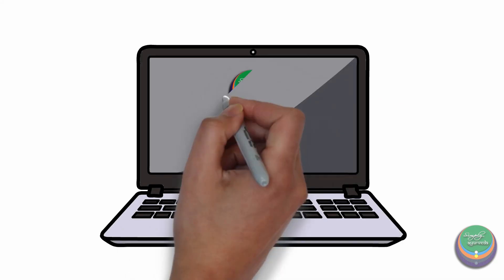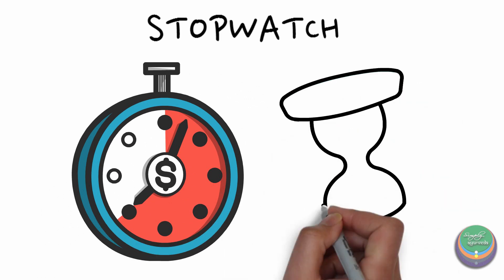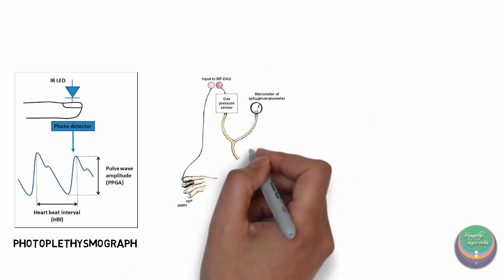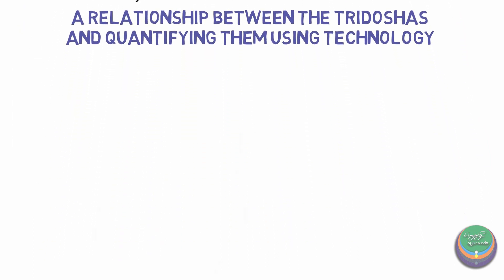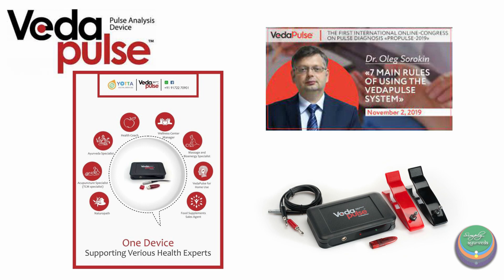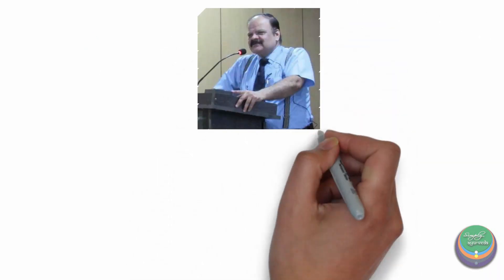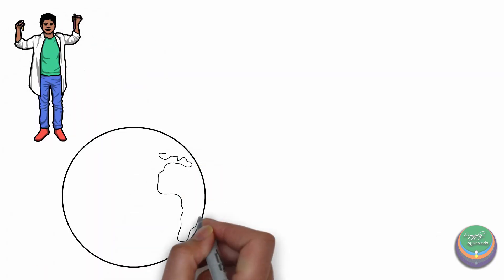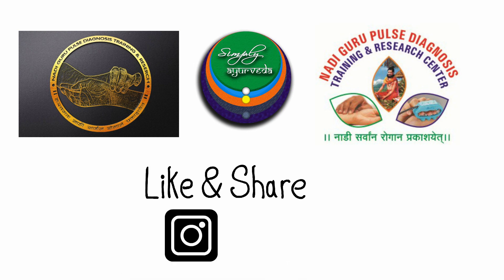Technological advancements in Nadi Vijnana - Nadi Pariksha Video Series |Simply Ayurveda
This is the second video among the Nadi Pariksha video series mentored by NADI - GURU ACHARYA VAIDYA SANJAYKUMAR . We are happy to be able to share content on the technological advancements in Nadi Vijnana in this video.

Use the following timestamps to navigate this video.

0:00 - Intro
0:20 - Introduction
0:50 - The Pulse reading time machine
1:20 - Plethysmograph
2:16 - Common devices
2:43 - Scientists
3:21 - Nadi Tarangini
3:40 - Veda pulse
4:02 - Nadi Swara
4:32 - Smart devices and apps
4:40 - Ayurythm
4:50 - Nadi guru Acharya Sanjay Kumar
5:22 - IMPULSAT and AYURBAND
5:40 - Conclusion
6:11 - Importance of Jeevatma
6:28 - Outro

Content and information -
NADI - GURU ACHARYA VAIDYA SANJAYKUMAR
M.D.,(Jamnagar) Gold Medalist, BAMS(Pune) Gold Medalist
Nadi Trainer & Mentor,
NADI GURU PULSE DIAGNOSIS TRAINING & RESEARCH CENTER, MUMBAI
Chhajed Ayurved Clinics & Academy

Script -
Ektha B S
4th year BAMS,
SDM IAH, Bengaluru

Creative direction, voice-over and editing -
Vd. Vasisht Subramanian NS,
Intern, SDM IAH, Bengaluru